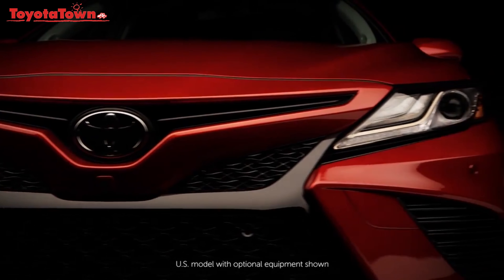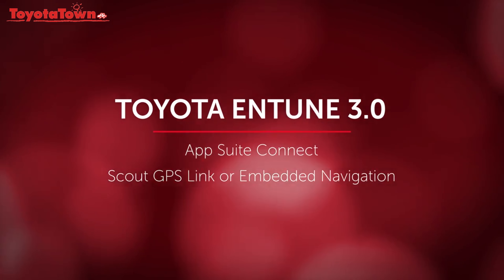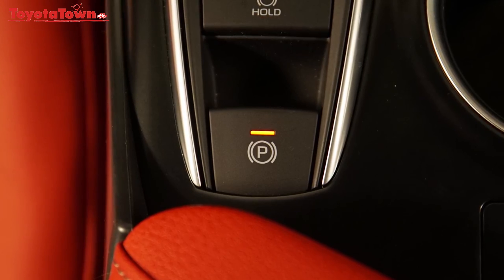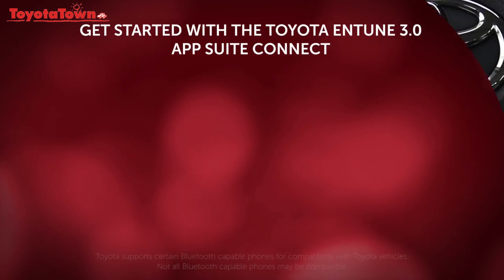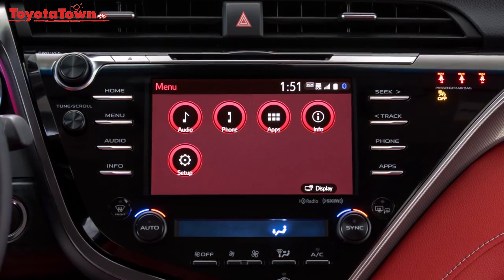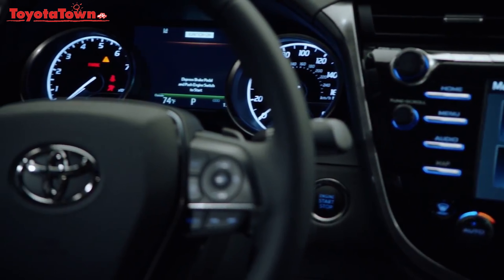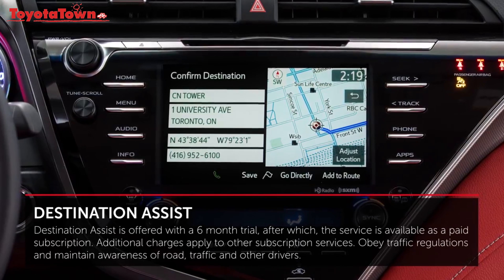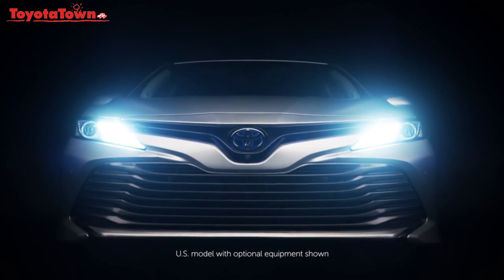Toyota Entune at ToyotaTown in London, ON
ToyotaTown Presents: Know Your Toyota's Entune System